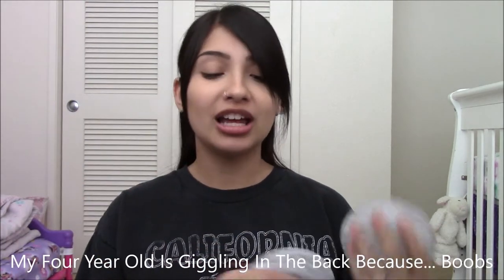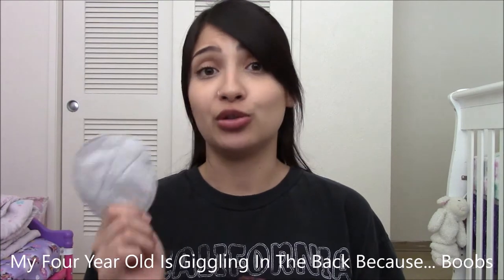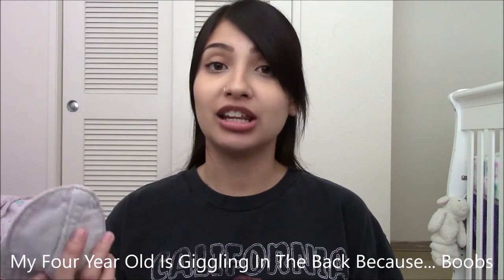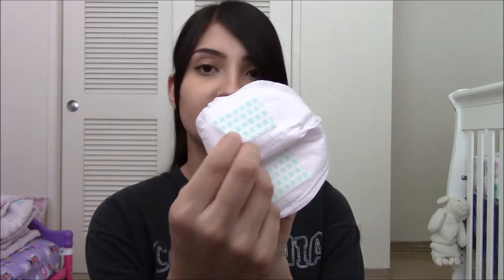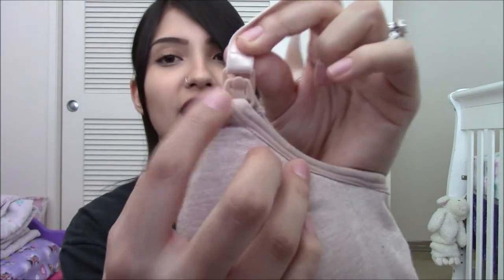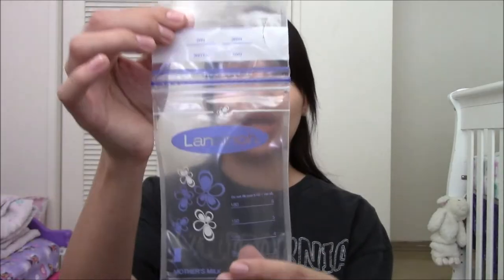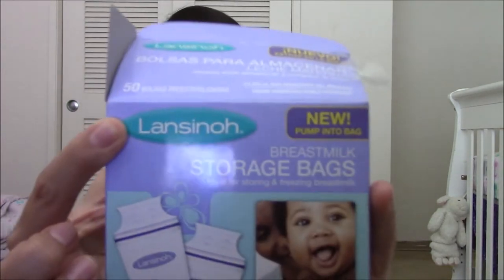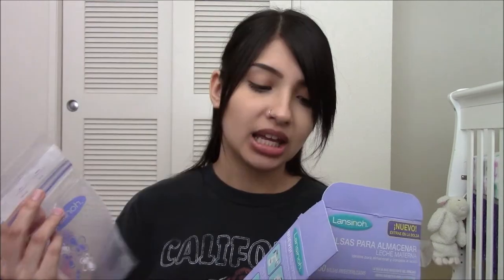Breastfeeding Tips & Essentials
Here are some of my breastfeeding essentials and tips. I hope this video is helpful and I hope you enjoy watching.
-Xo The Moran Family

Boppy Pillow
Nursing Pads
Nipple Cream
Spectra Breast Pump
Nursing Bra
Nursing Tank Top
Muslin Blanket
Milk Storage Bags
Prenatal Vitamins
Water Bottle